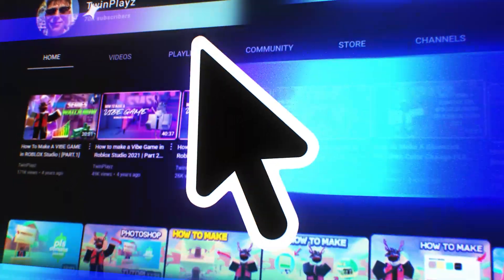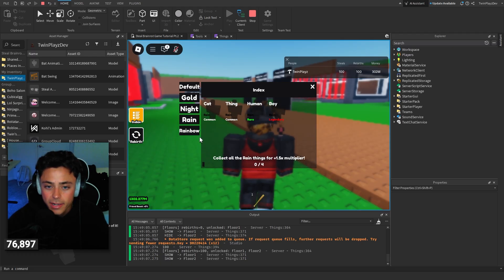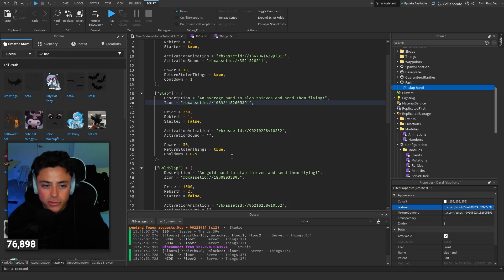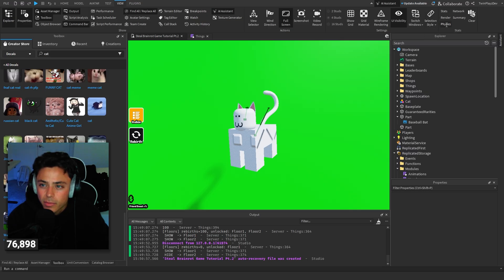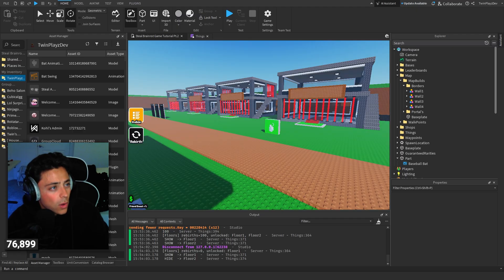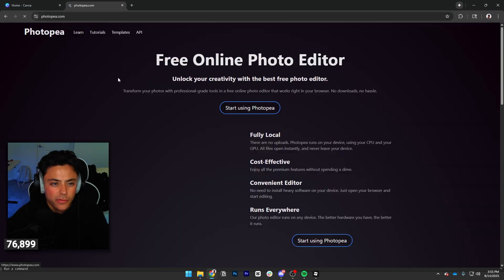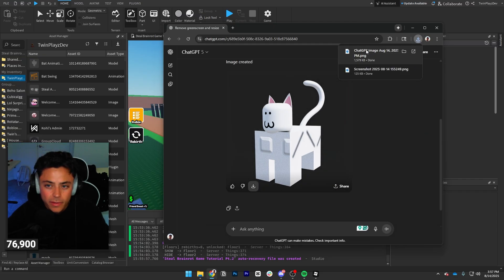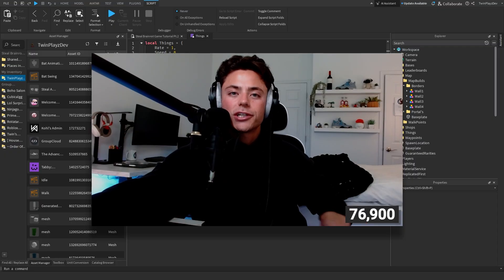How To Make Brainrot Index Icons In ROBLOX Studio (Steal A Brainrot)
『TIMECODES』  ➜
0:00 - Intro
1:00 - Explaining
2:45 - Getting Images (Option 1)
4:15 - Making Images (Option 2)
6:35 - Using AI To Make Image
7:30 - Using Photopea to Make Image
9:15 - Results
10:15 - Applying
11:15 - Outro